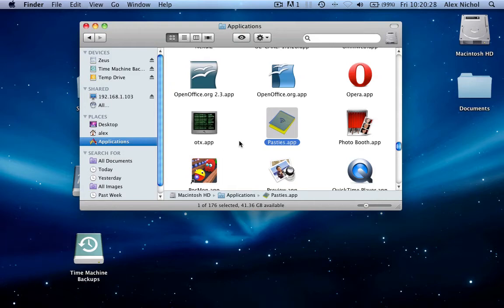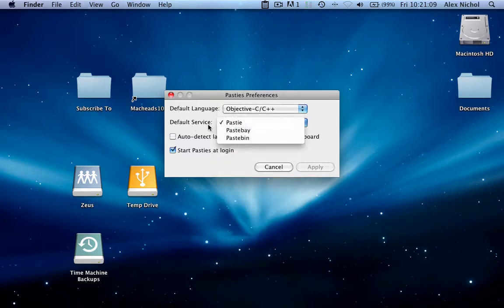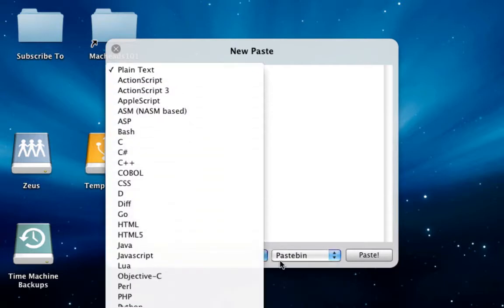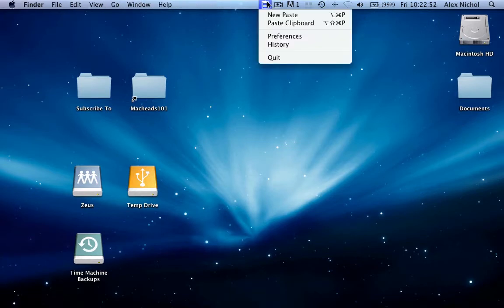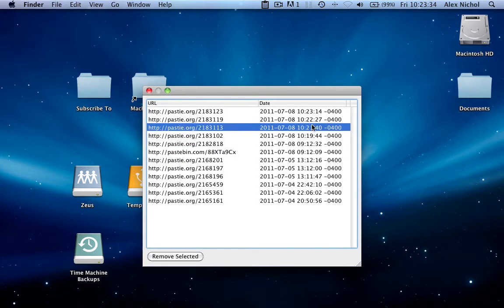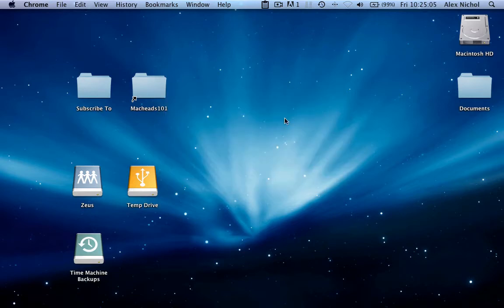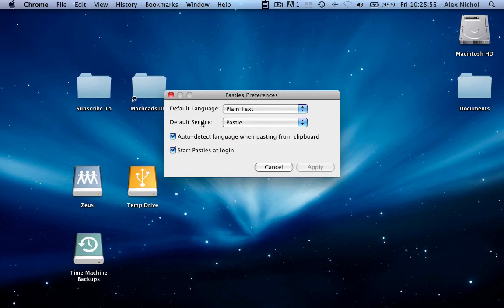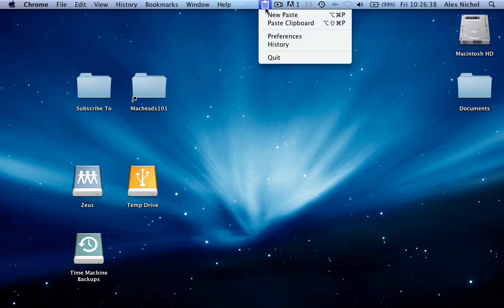Quickly Paste Your Code With Pasties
I created a small utility for Mac OS X that allows quick and easy text posting to various text hosting services.  These services include pastie.org, pastebin.com, and pastebay.com.